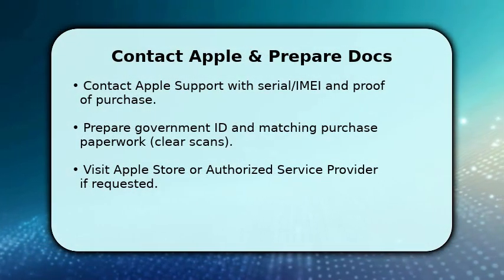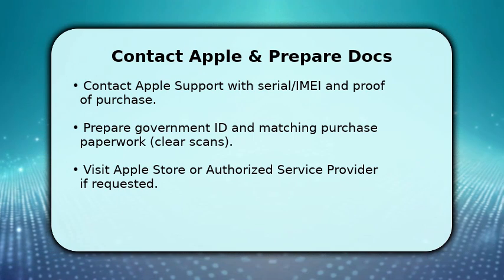How to Jailbreak Icloud Locked Iphone 8 Plus (full Guide)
Discover the step-by-step process to jailbreak your Icloud locked iPhone 8 Plus with this comprehensive guide. Learn about potential risks, necessary tools, and detailed instructions for a successful modification.